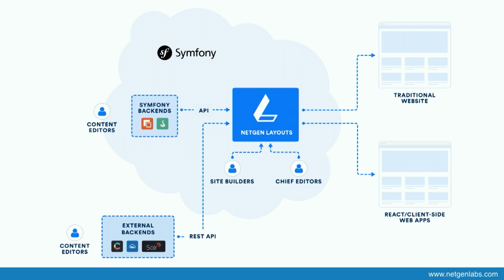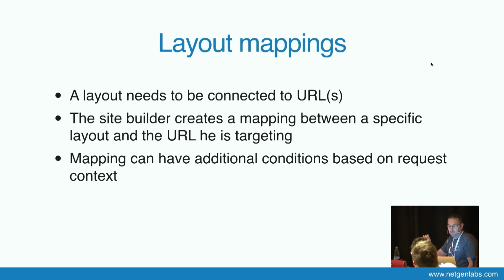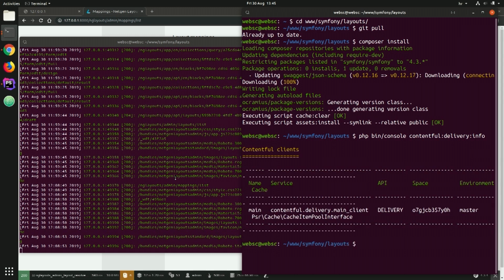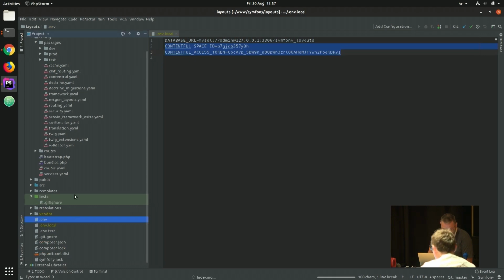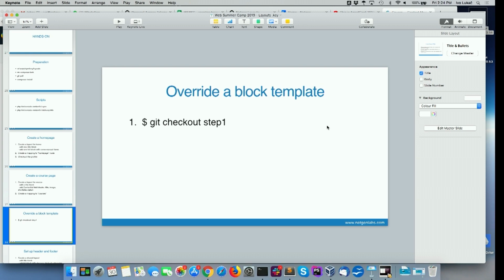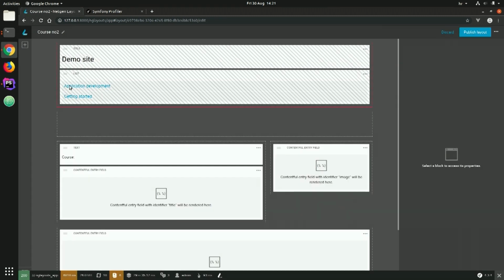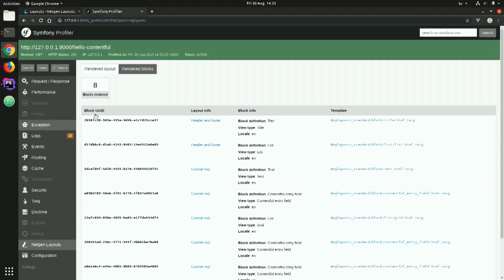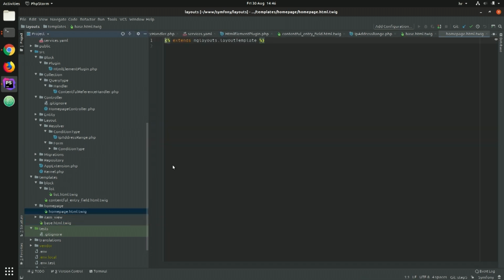Building web solutions with Netgen Layouts, by Ivo Lukač | Web Summer Camp 2019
Netgen Layouts is a Symfony based application. It can be installed on top of existing Symfony apps like eZ Platform, Sylius or any other Symfony full-stack application (based on web site skeleton). It can be a standalone Symfony app querying data via REST or SOAP and using Symfony CMF for routing and slugs. Making new integrations is simple for any Symfony/PHP developer.
In this workshop, we will showcase the integration with Contentful headless CMS and how it can ba used to build, manage and maintain a web site.